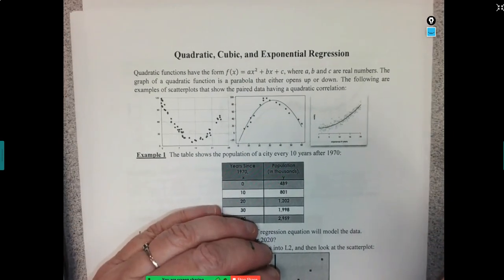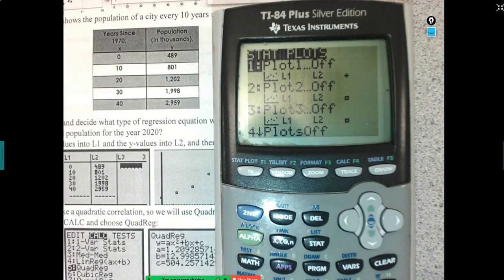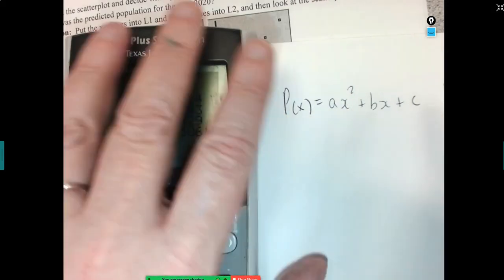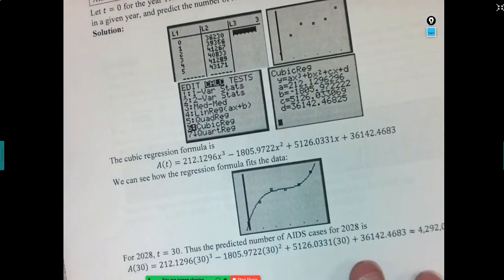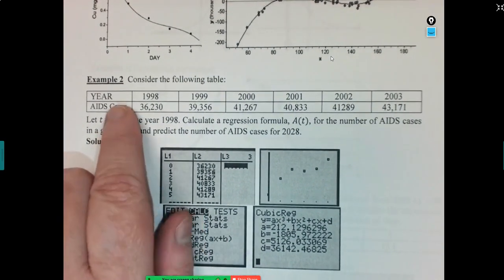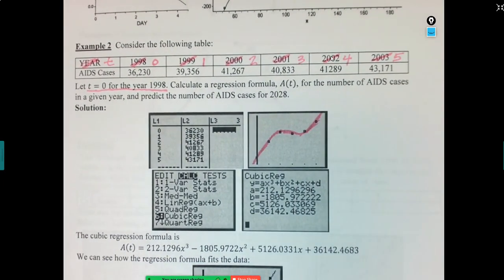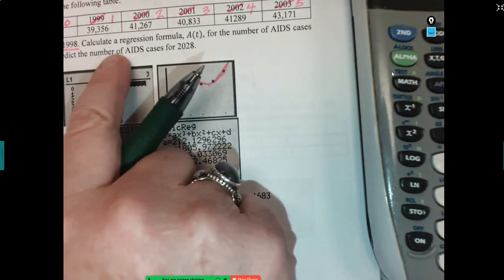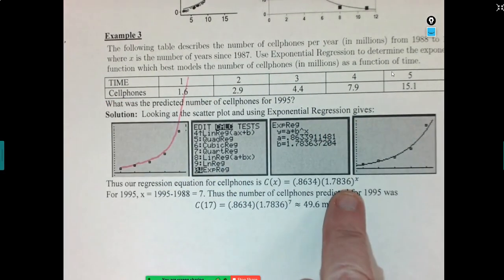Quadratic, Cubic, and Exponential Regression